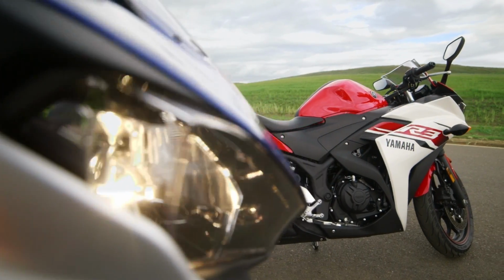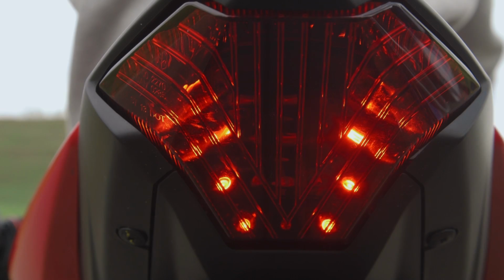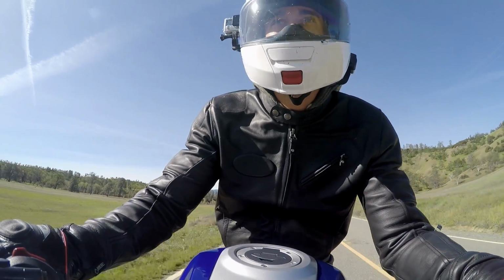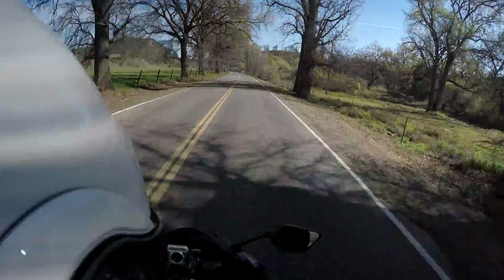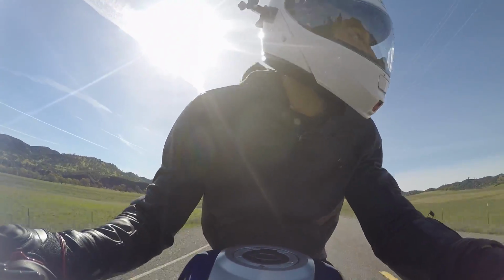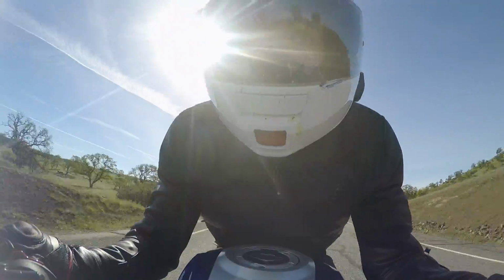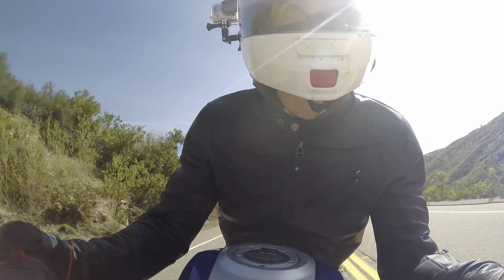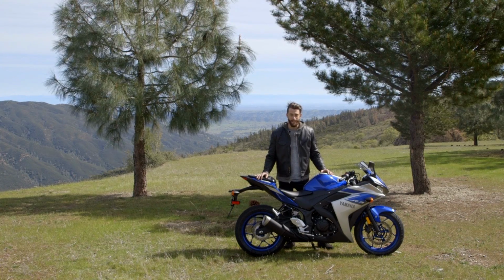2015 Yamaha YZF-R3 Review at RevZilla.com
2015 Yamaha YZF-R3 Review

From the country roads and panorama-worthy landscapes of Willows, CA, to the snake-like twists and turns of the Thunder Hill Raceway, RevZillaTV’s Sean MacDonald was one of the first riders to have an opportunity to dive into a robust 2015 Yamaha YZF-R3 review. In putting the 2015 YZF-R3 from Yamaha through its first ride paces, Sean delivers the facts on design, build, and performance, as well as his expert opinion on how those features translate into real-world functionality and fun. As a brand new edition to the Yamaha lineup, the all-new YZF-R3 for 2015 stands as one of the best wallet-friendly options on the market, and will provide many riders with that “get out and go” bit of two-wheel freedom that they are looking for.